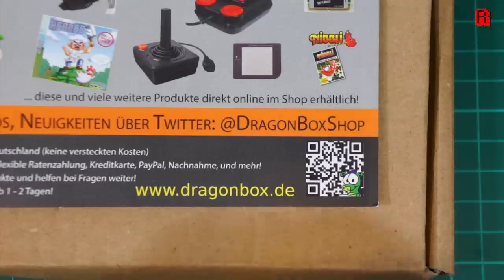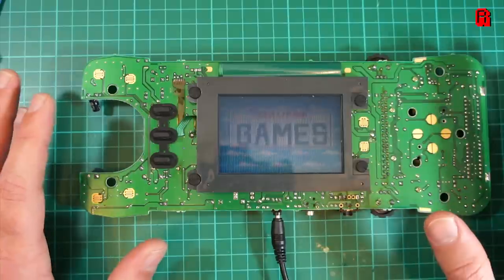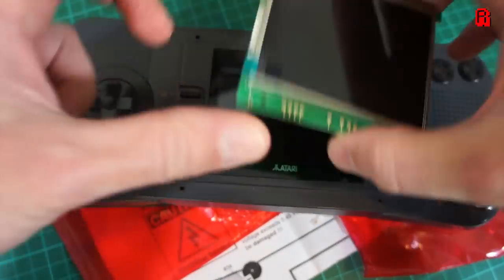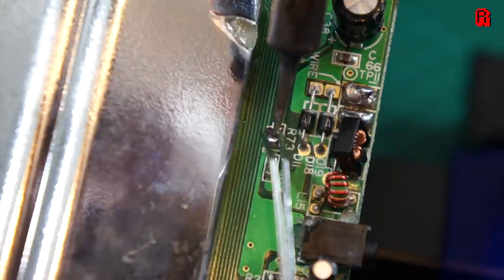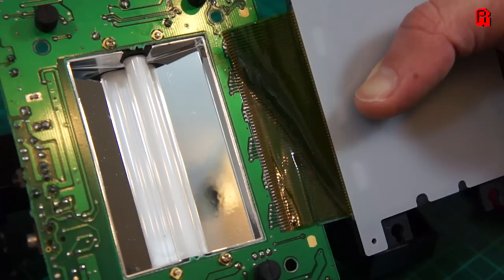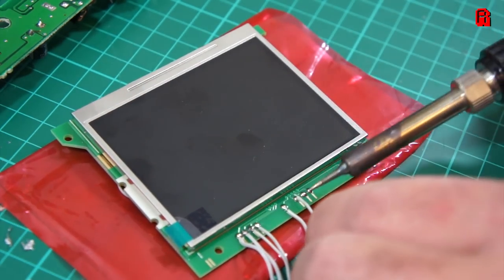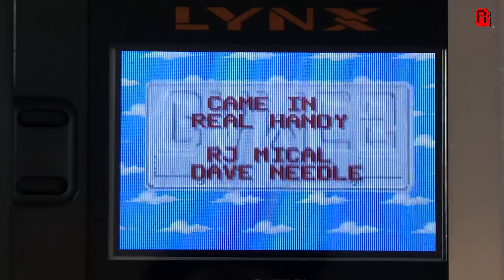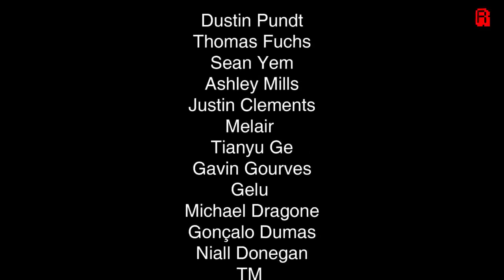Atari Lynx | LCD Upgrade (Mcwill Mod)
● Description
Following our Lynx restoration series it's time to take it one step further, addressing the systems biggest weakness the passive matrix display.

● Music
End of Summer - The 126ers
Strange Stuff - Matt Harris
Sunburned Salvation - The 129ers
We can hear you - The 129ers
RMC Outro - SonOfHelios.com

● Notes & Corrections
This is not an instructional video for installation.  Due to the editing a cable is not present from the brightness dial to the Mcwill screen.  This cable was fitted to enable the scan lines to function.